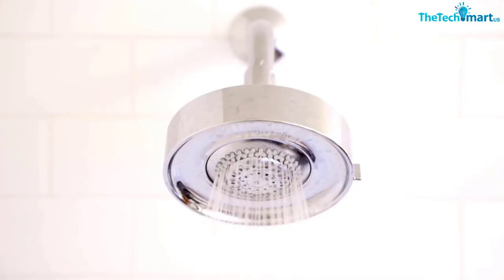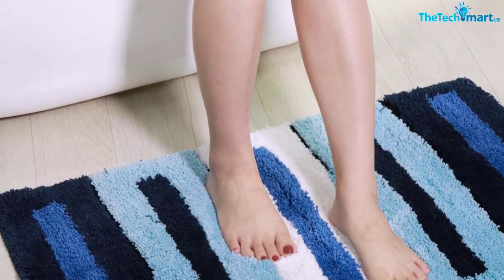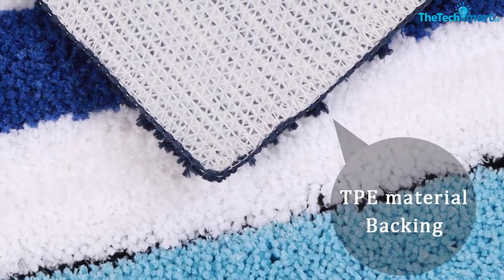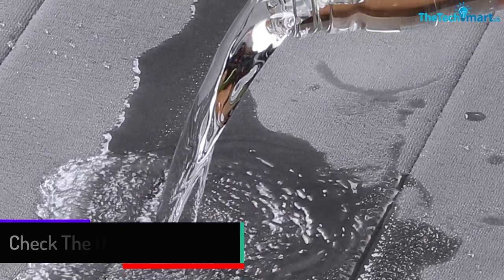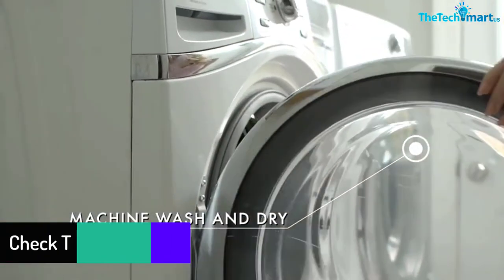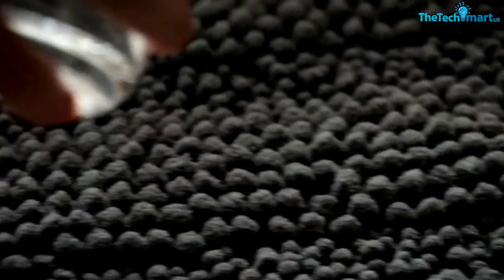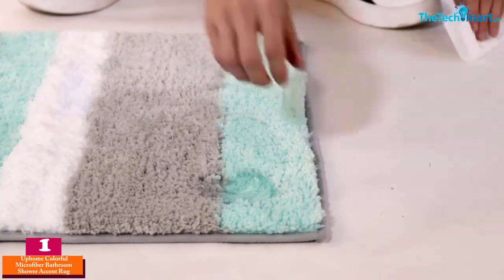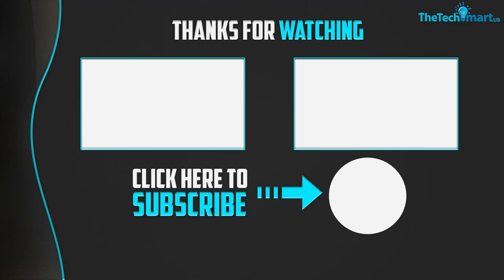Top 5 Best Striped Bathroom Rugs of 2024 Review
▶️  In This video We recommended the top 5 Best Striped Bathroom Rugs

▶️ 5. Artiron Luxurious Bathroom Floor Rug

▶️ 4.  Flamingo P Memory Foam Bath Mat

▶️ 3.Gorilla Grip Original Luxury Faux Chinchilla Shag Bath Room Rug

▶️ 2.  Original Luxury Striped Chenille Bathroom Rug Mat

▶️ 1.  Uphome Colorful Microfiber Bathroom Shower Accent Rug

Are you Searching for Best Striped Bathroom Rugs? So now you are in the right place for getting the valuable info on Striped Bathroom Rugs.

In this video we short listed the top 5 Best Striped Bathroom Rugs on the market in 2022. We made this list based on our

We have tested each Striped Bathroom Rugs and tried to include an in-depth information of  Striped Bathroom Rugs in our Video which will be enough to fulfill all of your needs. We recommended The Top 5  Best  Striped Bathroom Rugs In this video. All of them are maintain the quality. If you want to buy Best  Striped Bathroom Rugs, we think this list will be very helpful to you.

We hope you like the  Best  Striped Bathroom Rugs we select for this year.

If you have any questions related to the  Best Striped Bathroom Rugs which are listed here, please leave a comment down below and we will get back to you as soon as possible.